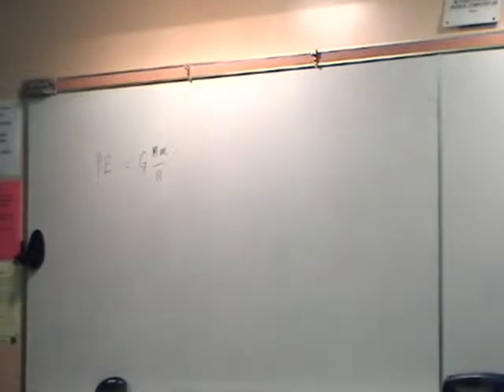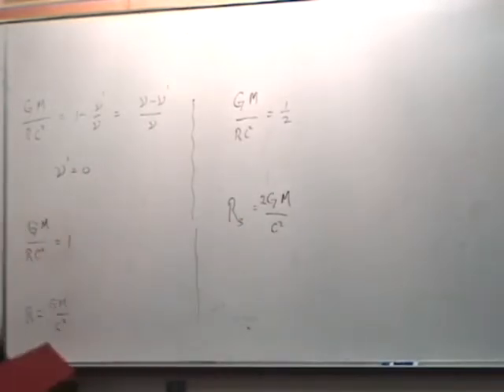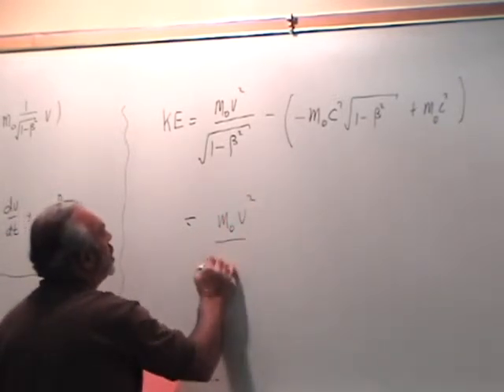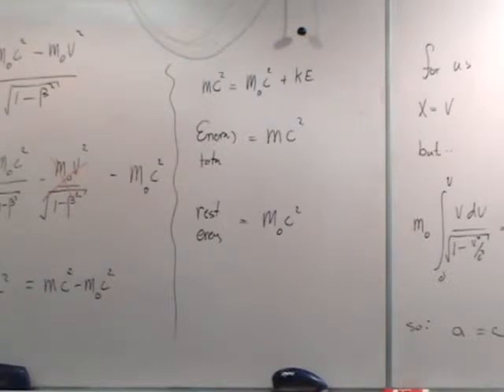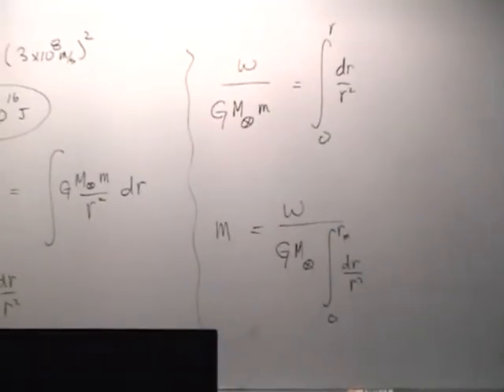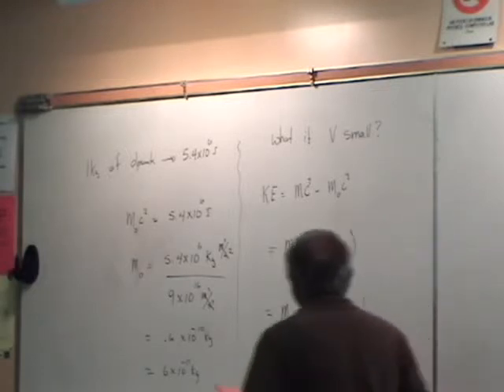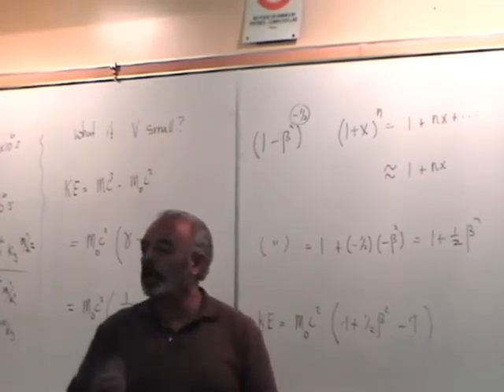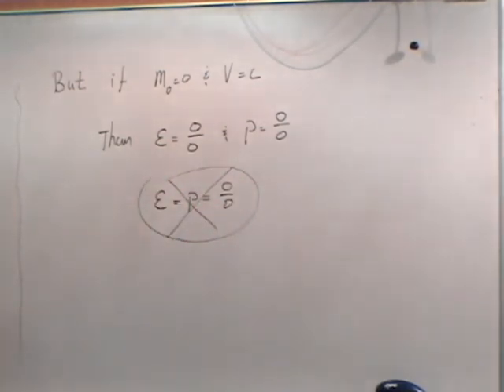04 04 12 Lecture